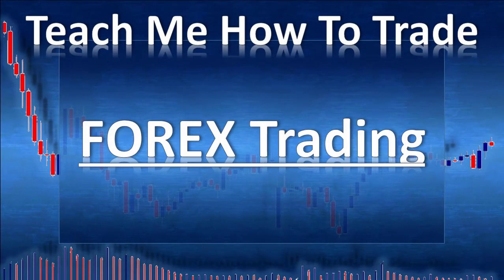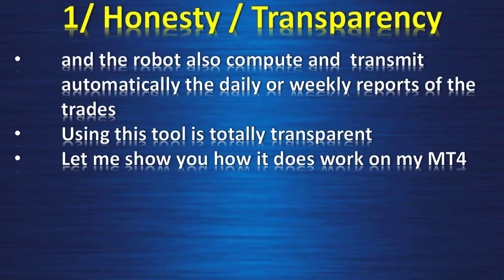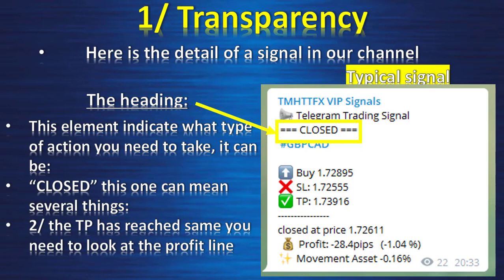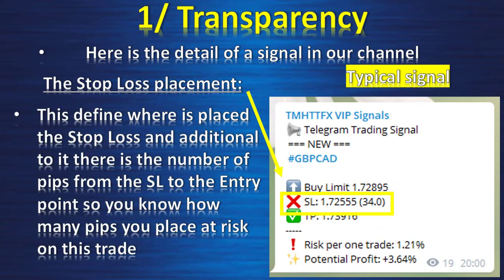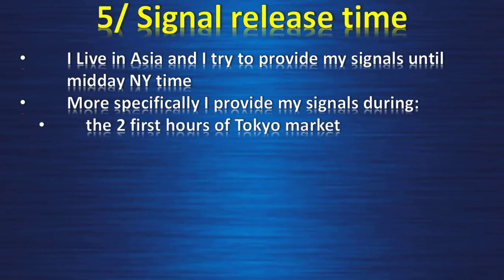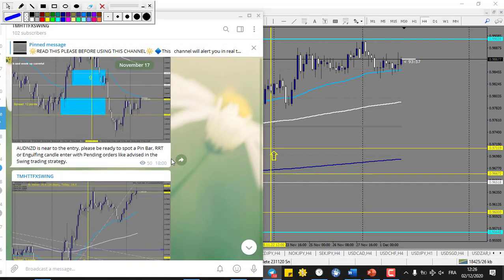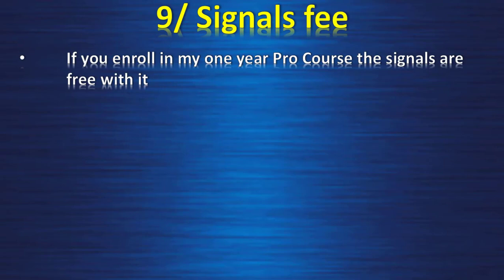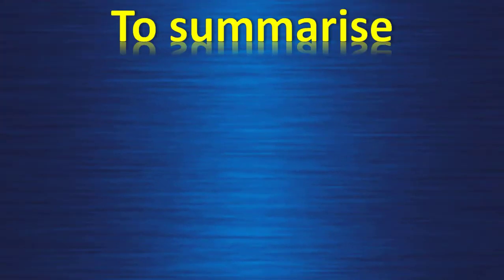TMHTT Forex signal service on Telegram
1/ Trading journal and plan , Meditations, vizualisations, compound trading money management,
2/ Support and resistance lesson, probabilities computations, Volume at price explanation,
3/ Correlation trading, Horizontal congestion zone, triangles channels
4/ Price action trend definition, Fibonacci explanation hidden most powerfull levels and confluence, Moving averages
5/ Price Action course in depht: Angle and lenght analysis, Depht of the movements, Momentum, single candlestick analysis and combinaison of 2  ,
6/ Forex higher TF price action trend following strategy
7/ News trading principles
8/ MM method big money cycles and how to profit from it
9/ Income generator strategy combined with MM method
10/ Simplified Income generator strategy
11/ Last Strategy with tight SL and reward up to 10 times your risk
12/ Trend line strategy
13/ Creative vizualisation techniques to change your mind into accepting to make a lot of money
forex trading
forex strategy
forex millionaire
forex for beginners
forex introduction
forex lifestyle
swing trading
forex signals
forex trades review
forex profit
forex forecast